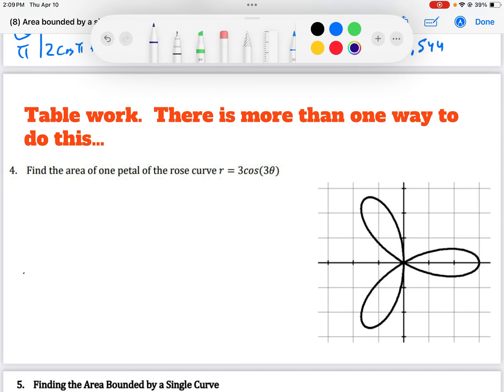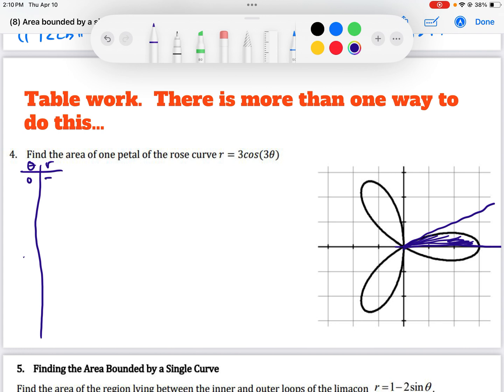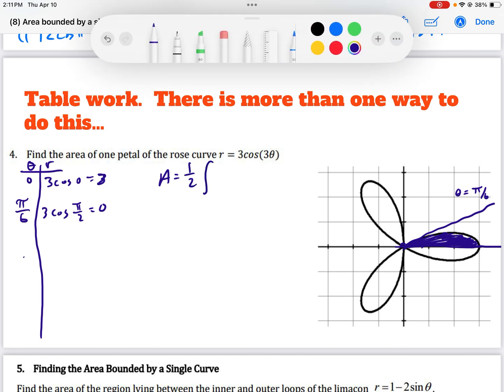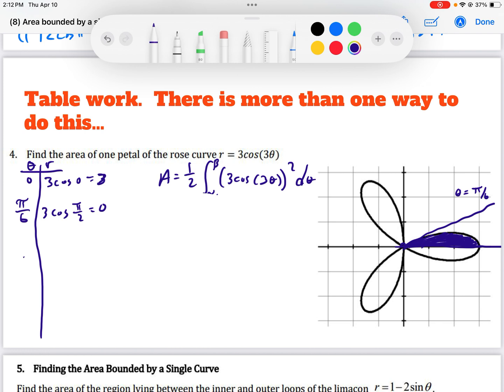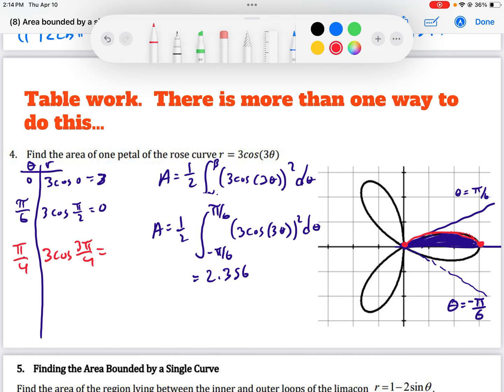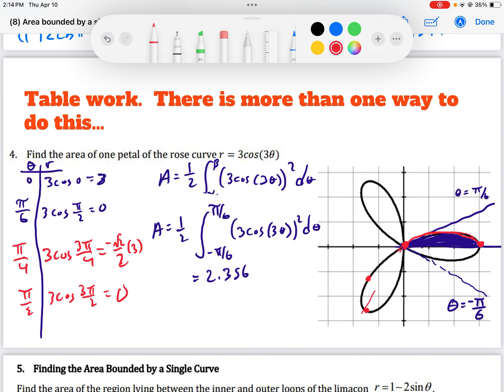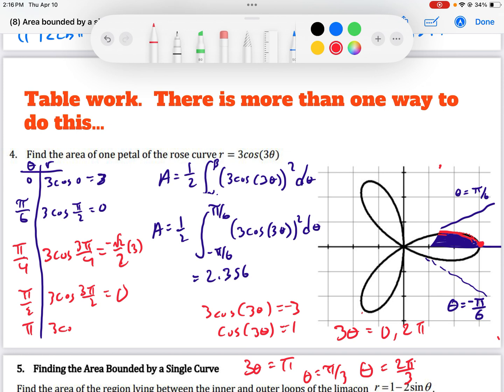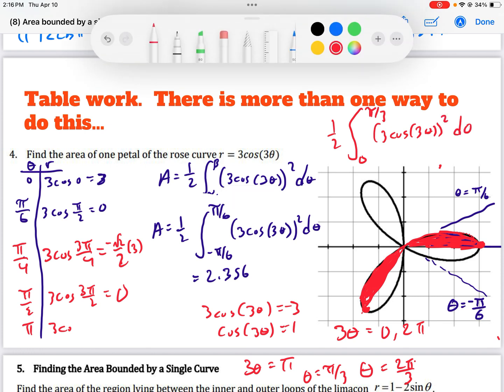9.8 Area of a region bounded by a Single Polar Curve Part 3